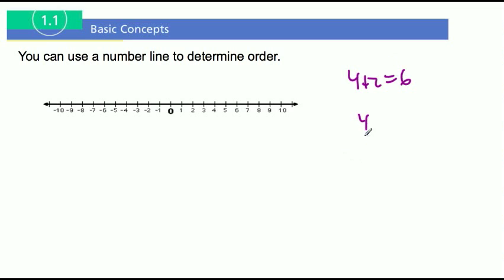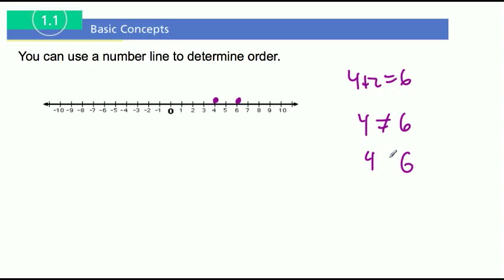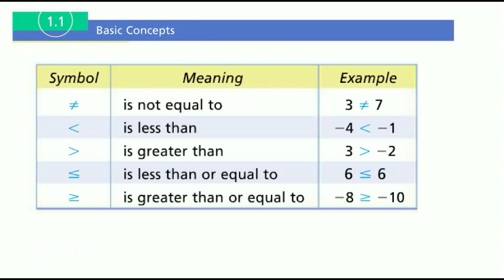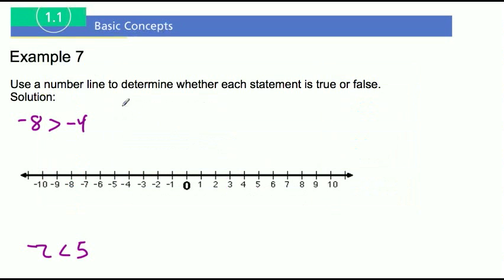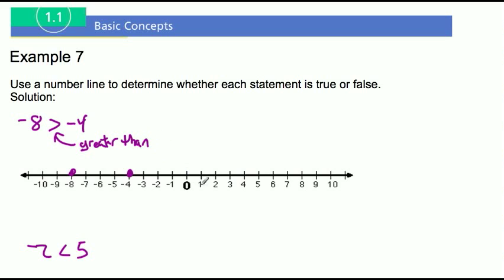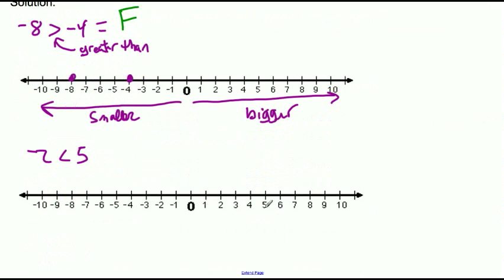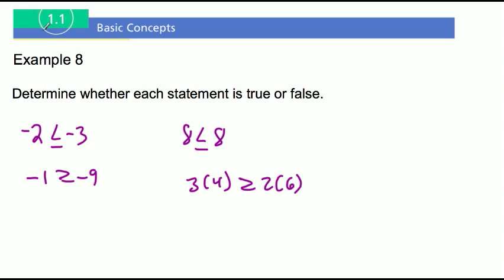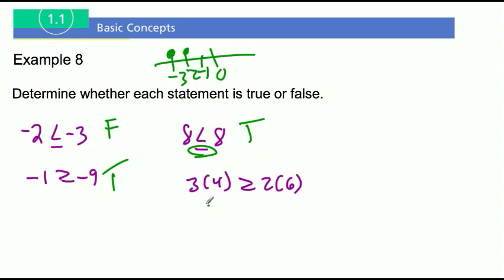Section 1.1 Examples 7 & 8 Number Line and Using Inequality Symbols